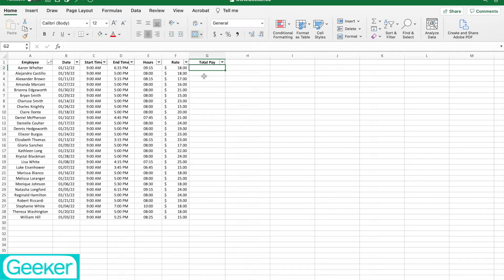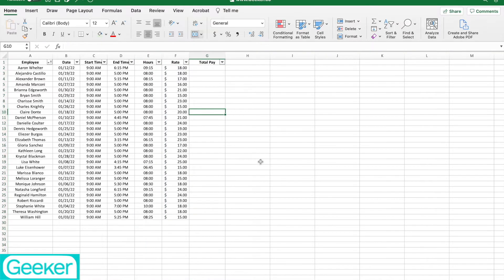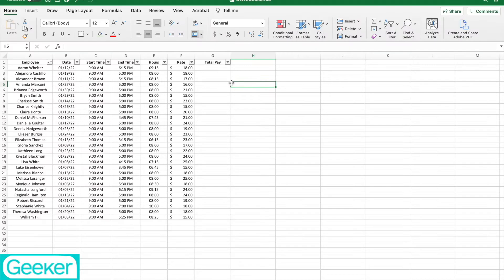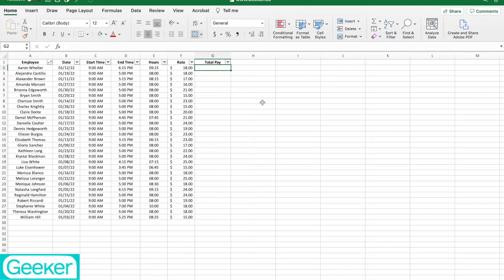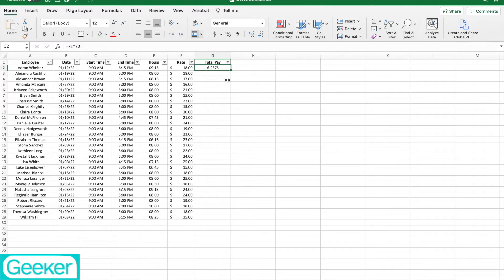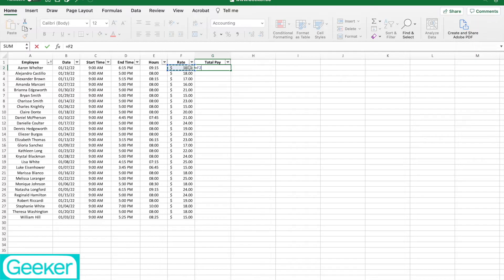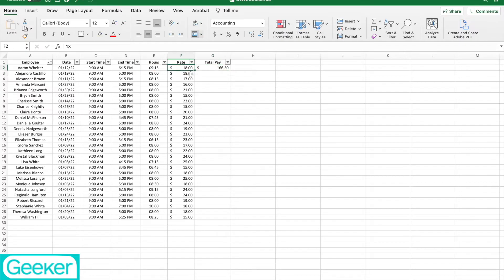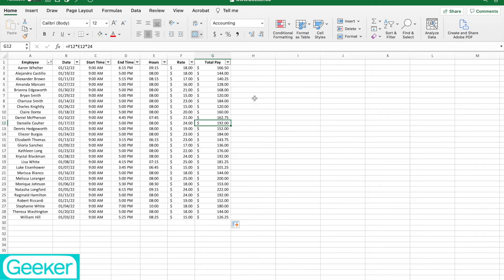How to calculate hours and rate in Excel. Great for timesheets!